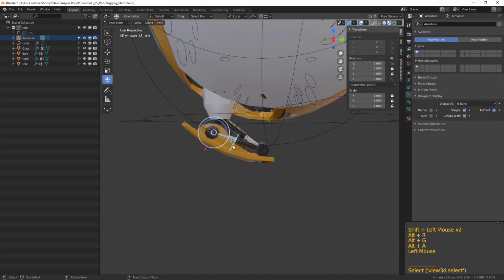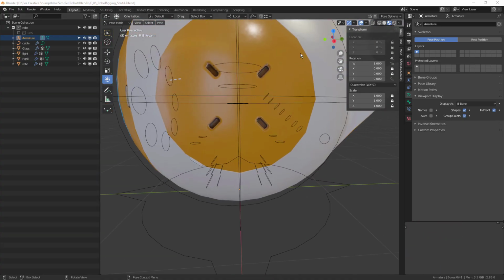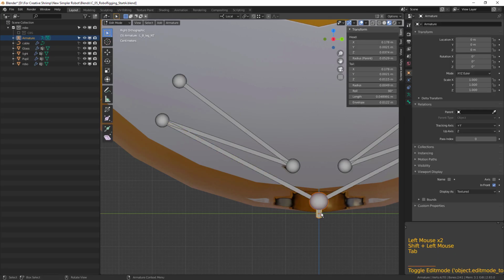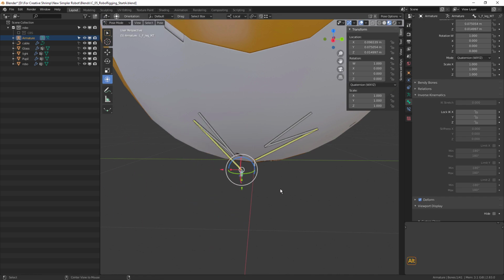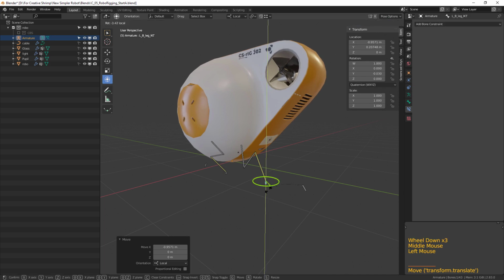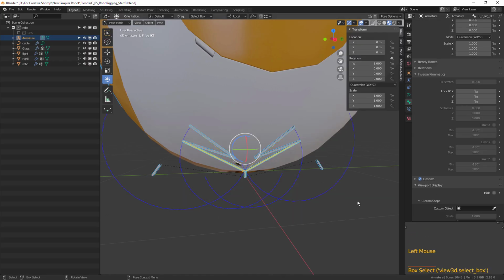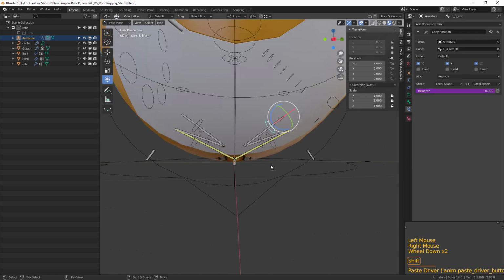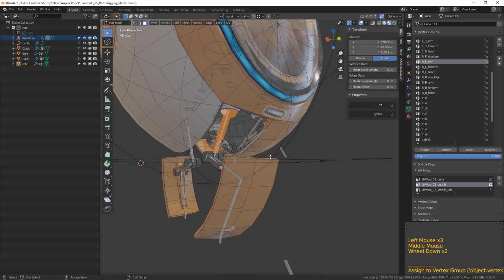C 05 Legs IK with IK FK switch